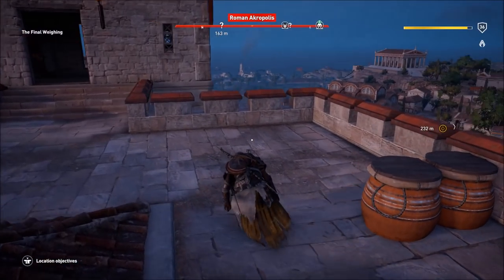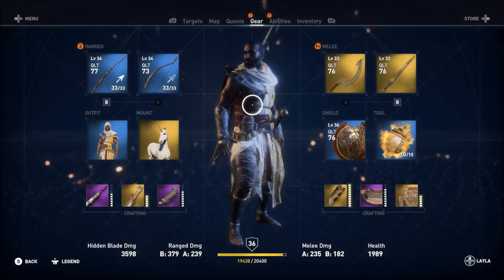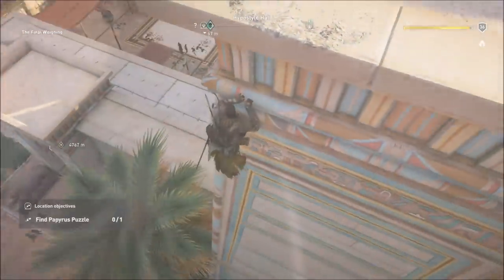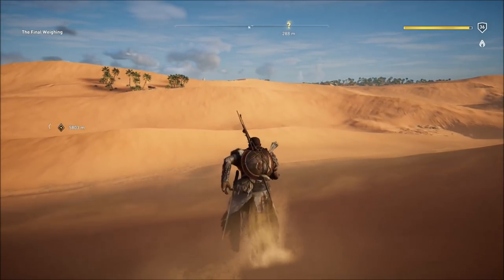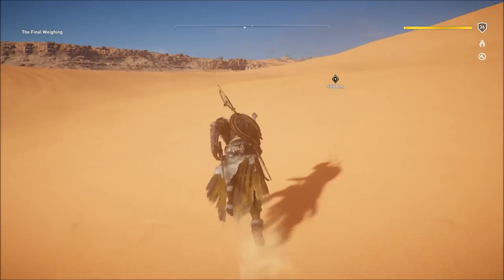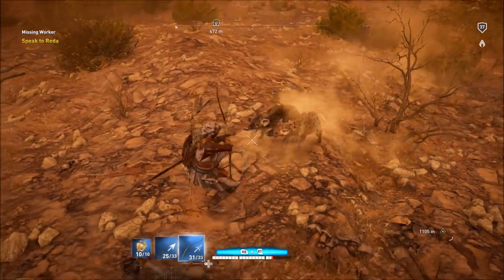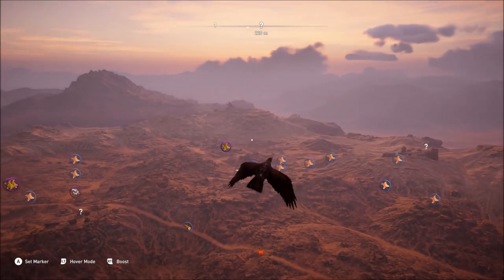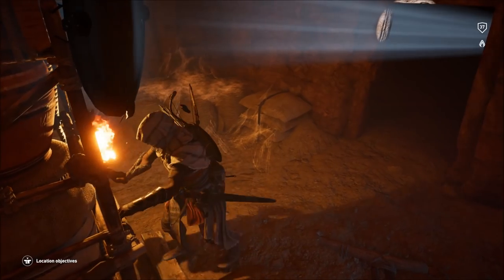5 Cool Little Details in Assassin's Creed Origins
Please:
TELL YOUR FRIENDS ABOUT ME (please?)